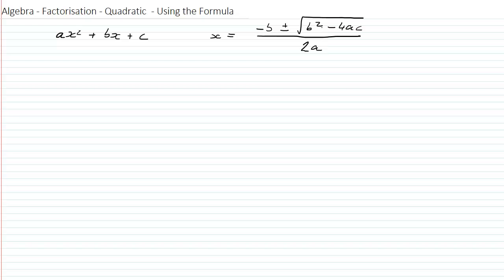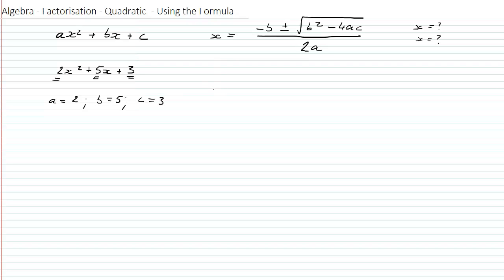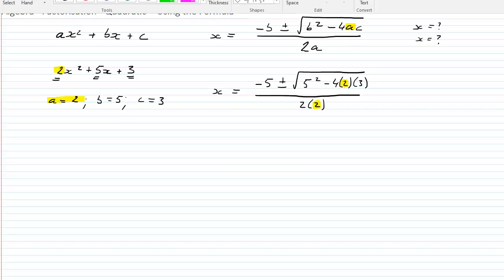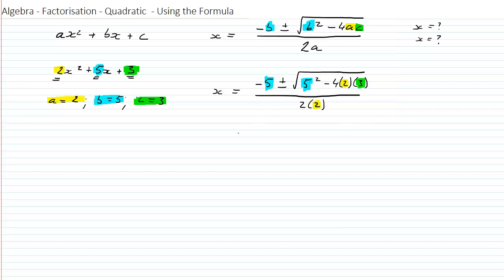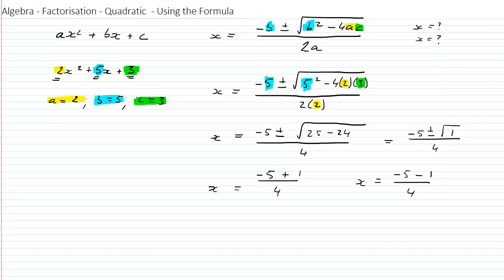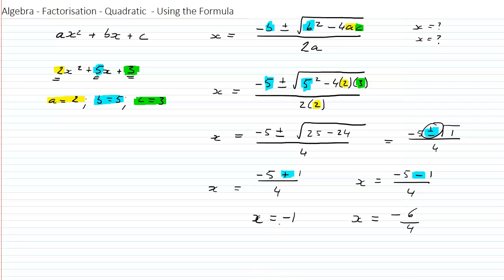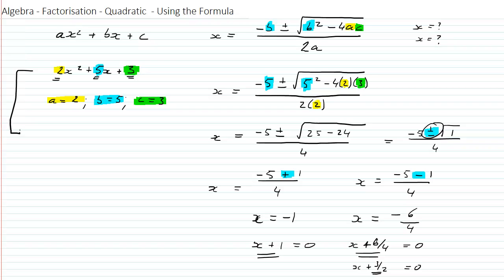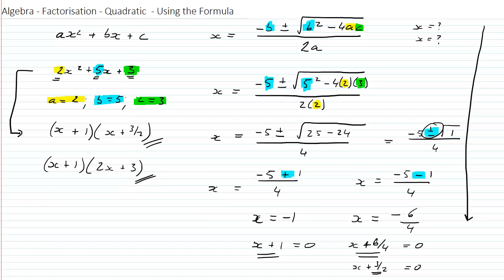Algebra #014 Factorisation of Quadratic Equations Using Formula